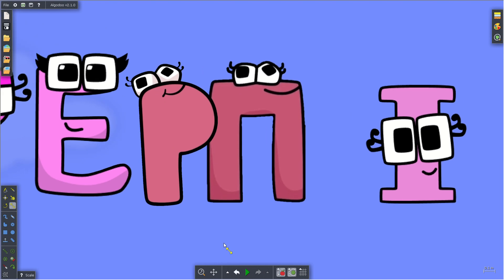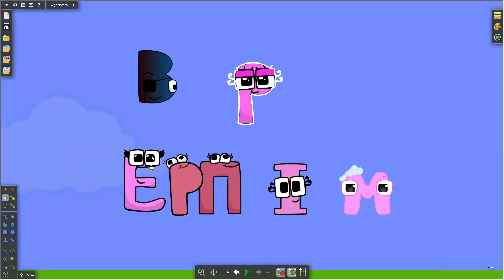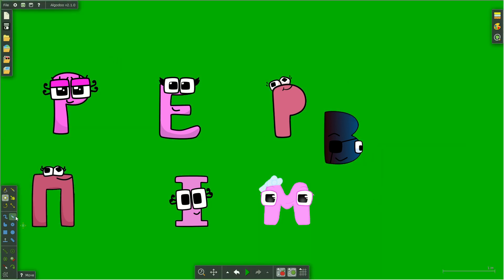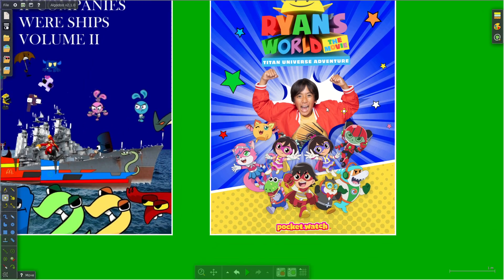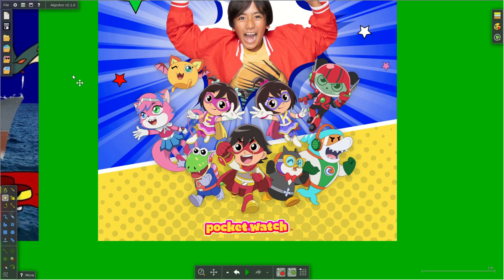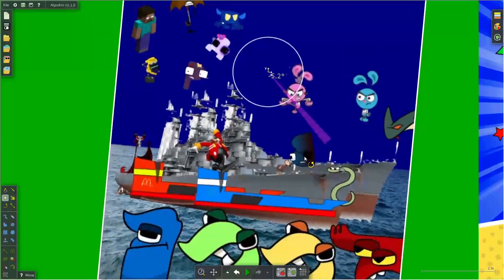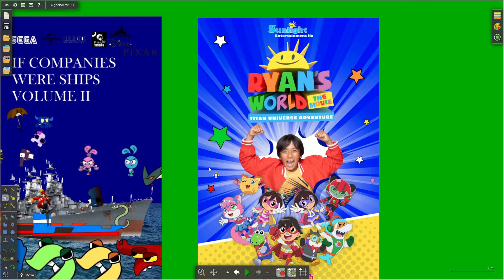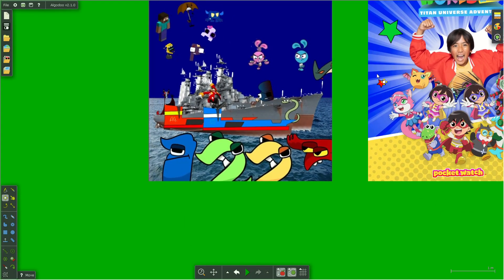video for ‪@oOLoveOo Alphabet Lore Veh Meets The Pink Letters And Assisted To Develop‬ ICWSVIIALATD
I Don't Have Time To Write Desc

the copyright symbol, the year of the page's publication, the name of the website's owner, and a statement reserving the rights of the site's owners to the site's content

This Is The Comparison

uglydolls,girlinthemirror,moxy,ox,uglydog,lou,mandy,human,altm